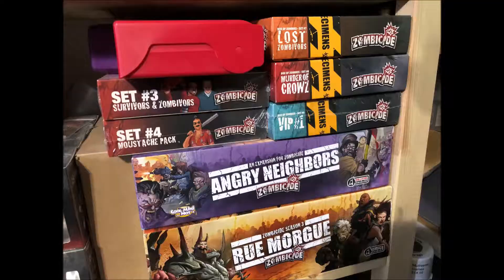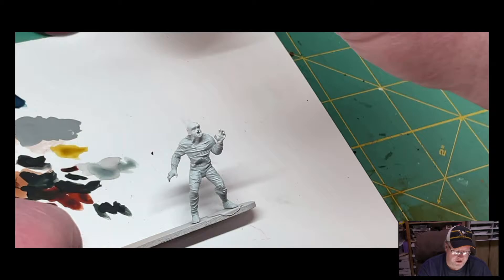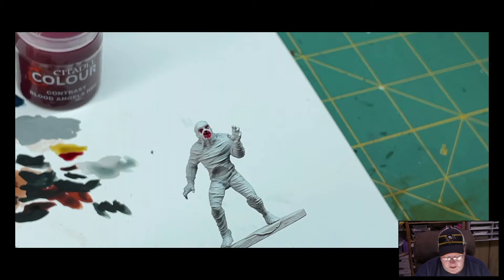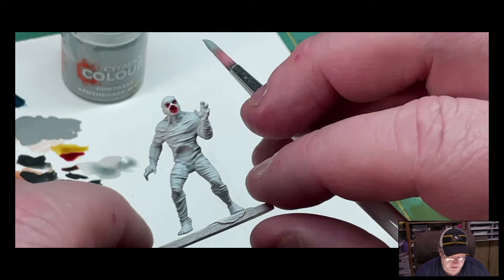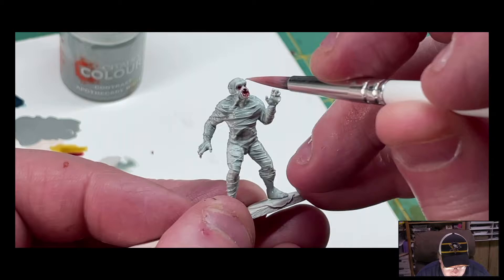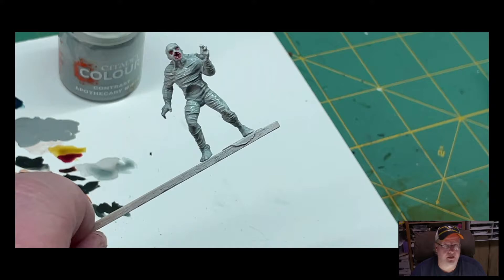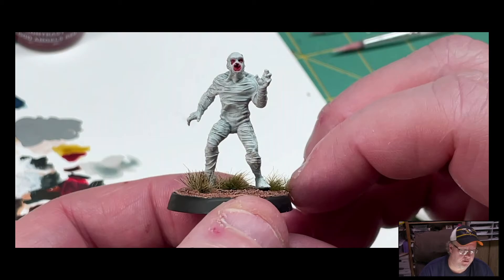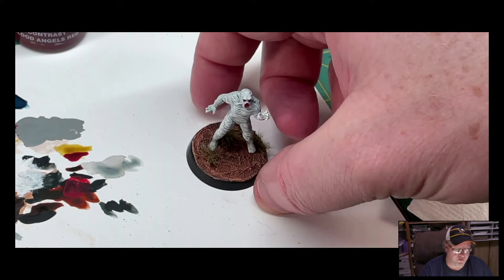Don't Look Back - Let's Paint a Killer - Flukeman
Join us as we paint the Flukeman inspired killer of Horror pack B from Black Site Studios to a 3 foot tabletop standard using Contrast paints.